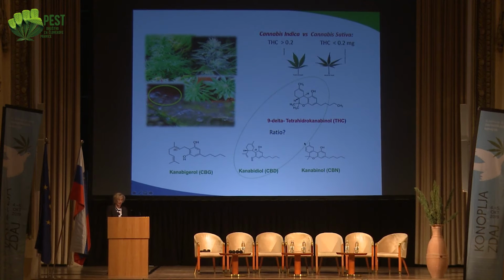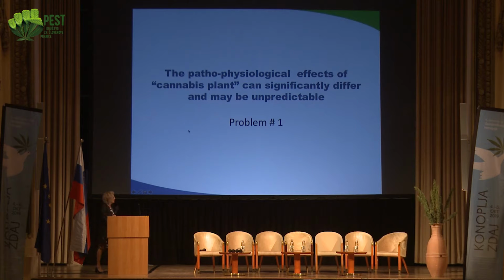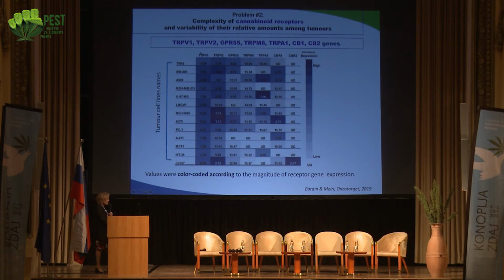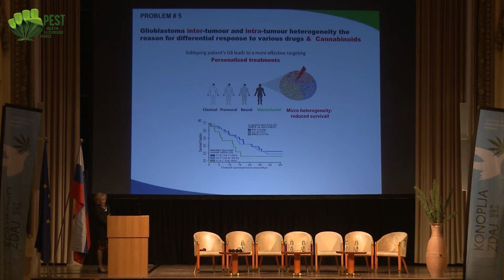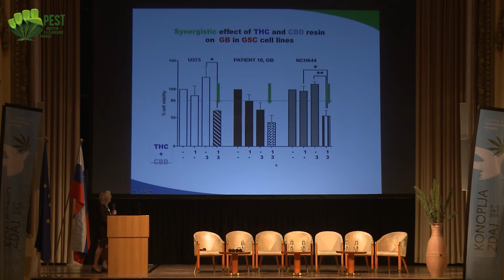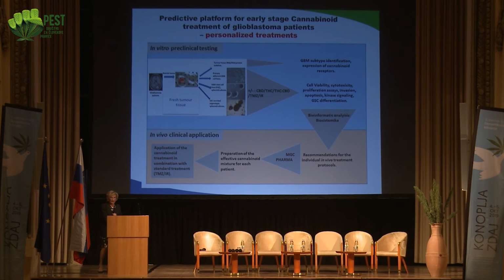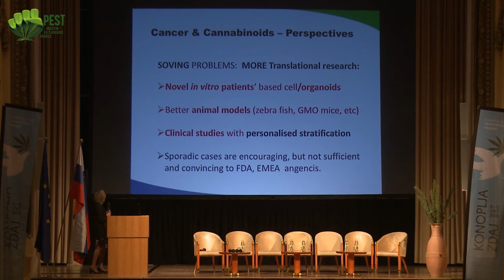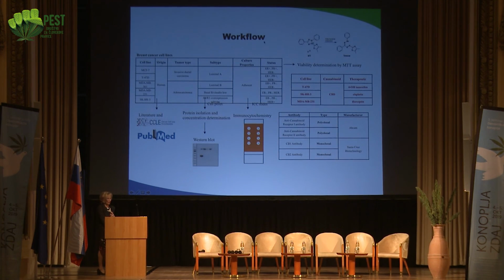Cannabis and cancer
Konoplja zdaj / Cannabis now - dr. Tamara Lah Turnšek, 4. in 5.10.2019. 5. mednarodna znanstvena konferenca iz cikla Demistifikacija konoplje v Ljubljani. Posnetek: Janko Badovinac.